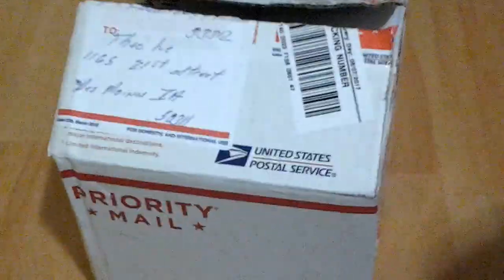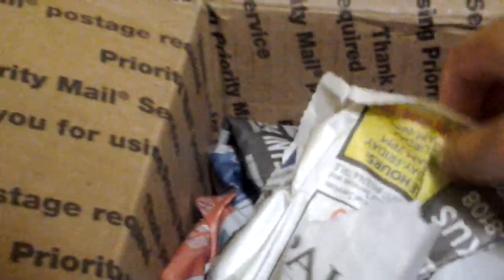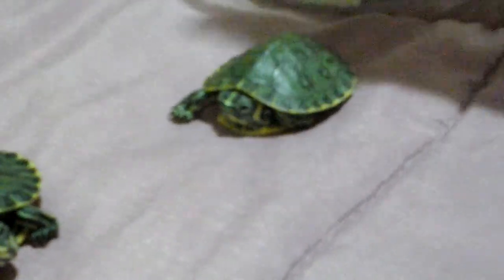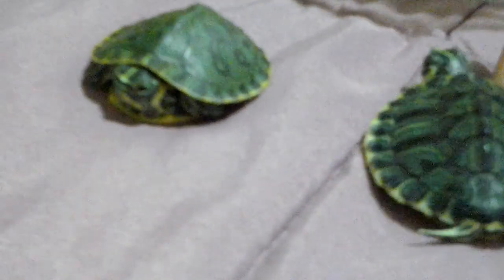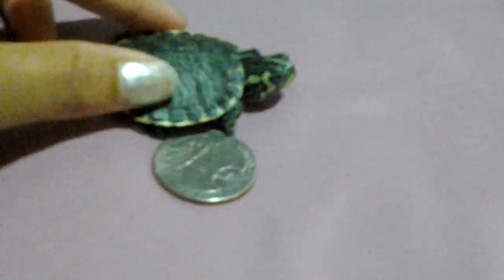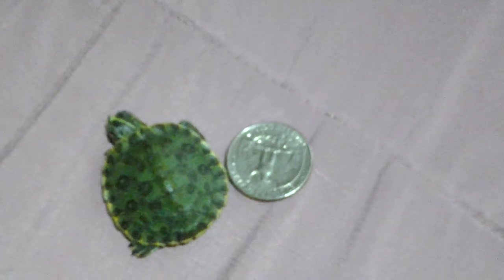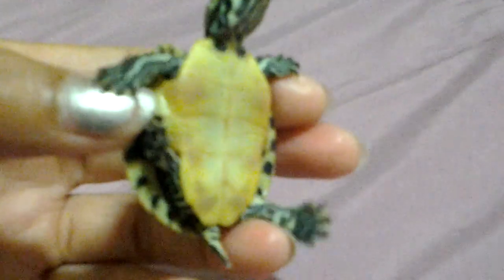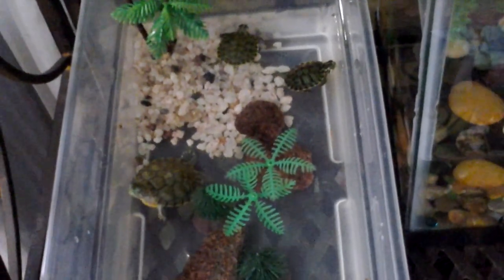Review unboxing the baby turtle again!